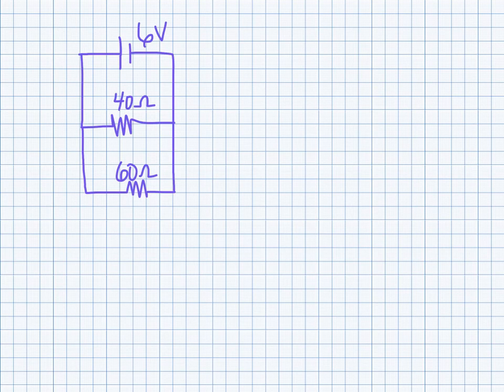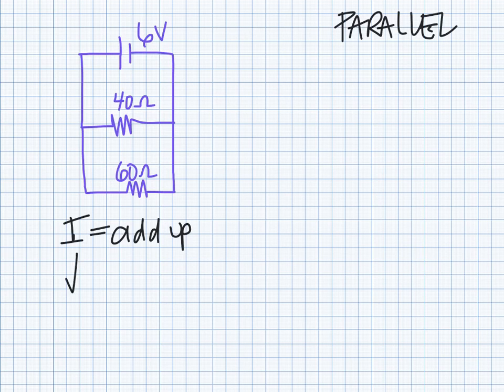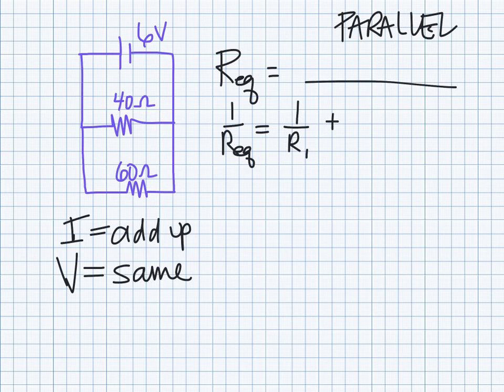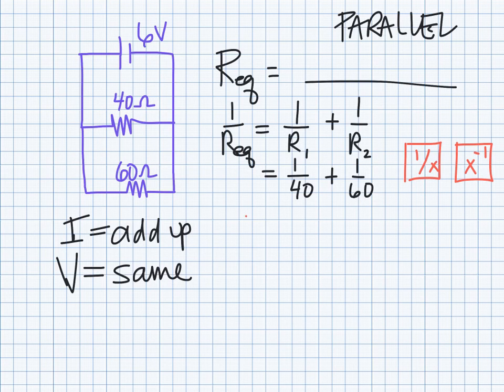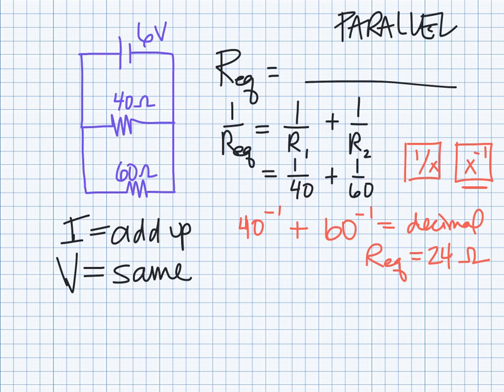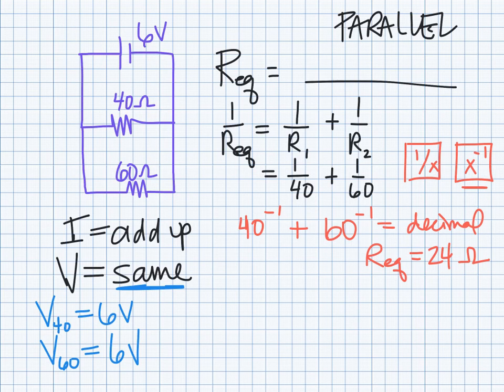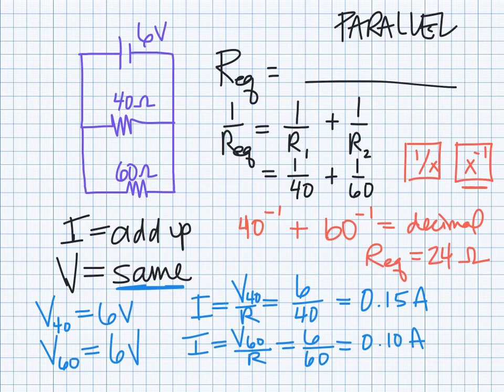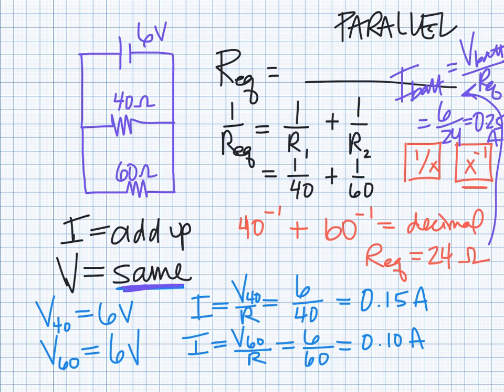7C - parallel circuits examples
A few examples involving a simple parallel circuit.